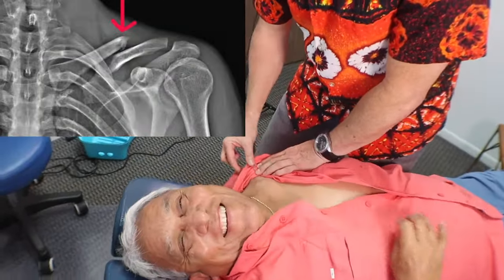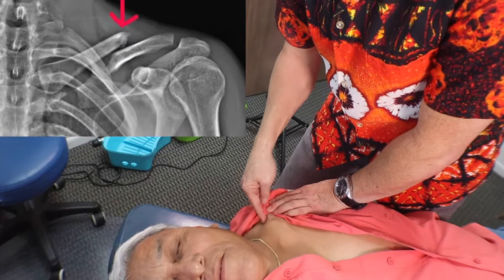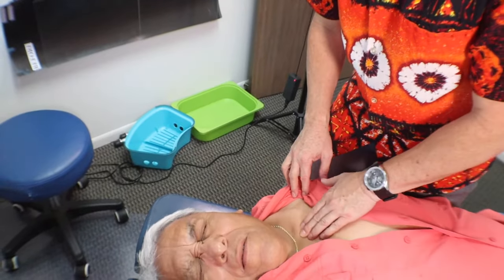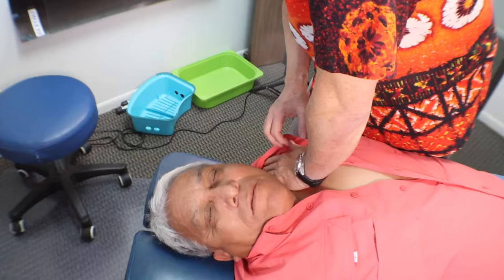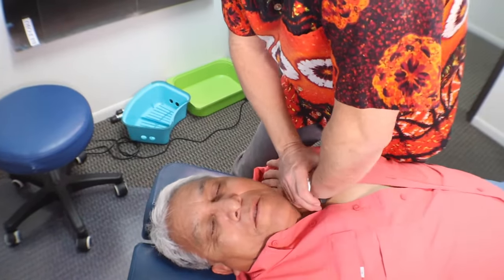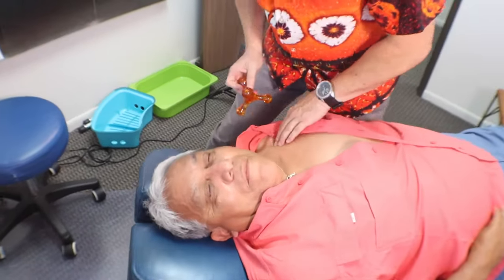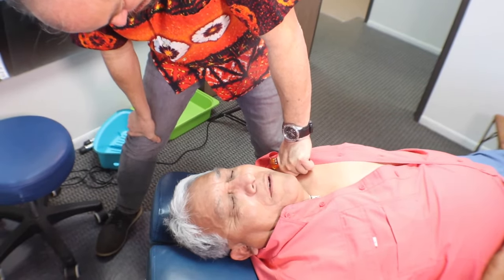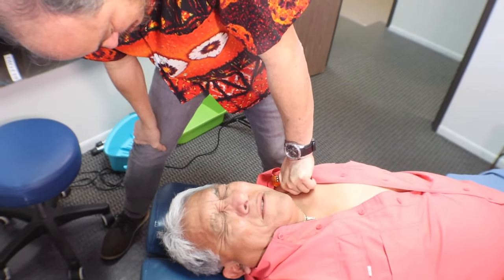FAILED Back Surgery treated by Chiropractor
Delmo lives in Texas and suffers with years of Sciatica, Knee Pain & Sleep issues. He has had multiple Back & Knee surgery that has not help at all. He has gone to over 10 chiropractors over 35 years that could not help him. Other symptoms are balance issues, chronic mucus in his throat, neck & shoulder pain. Please watch his story and see what can be achieved in just a couple of days. @dracethayer2692